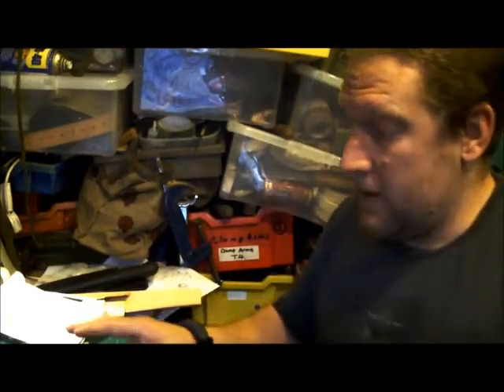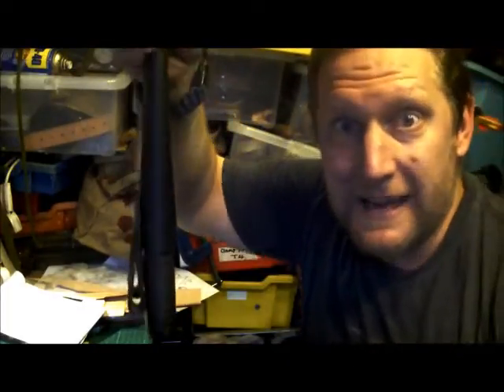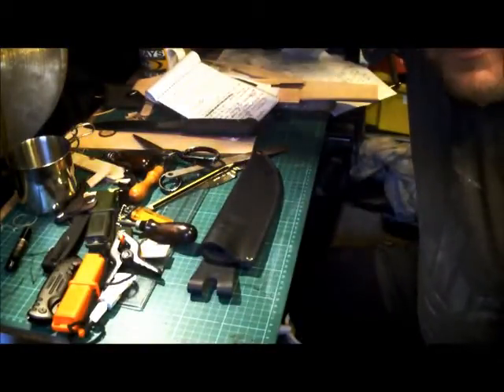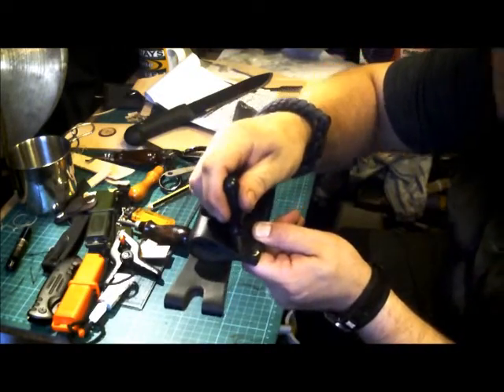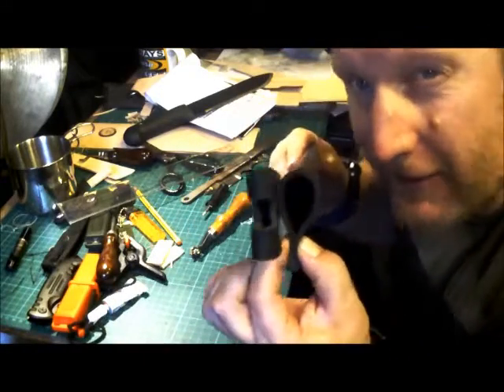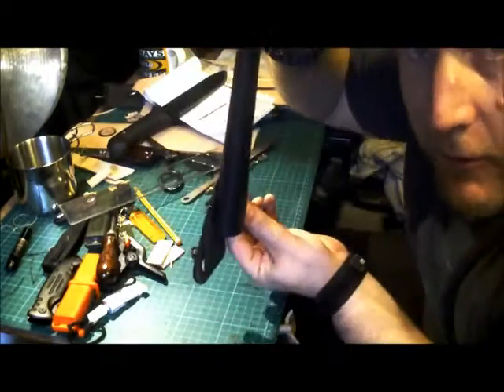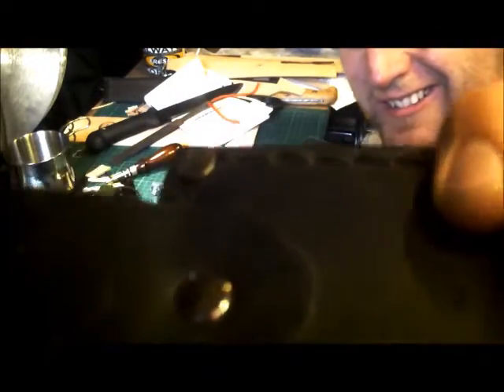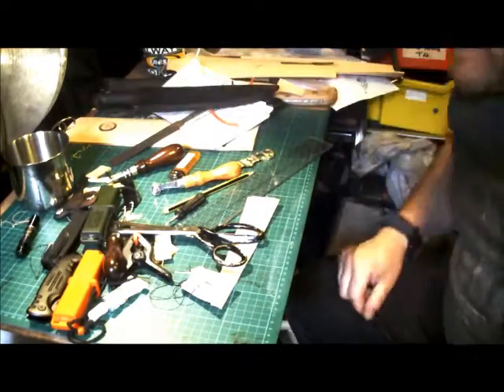Fixing a Sheath, Leather working tips and tricks, adapting a loose leather knife sheath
Leather working tips and tricks, adapting a loose knife sheath